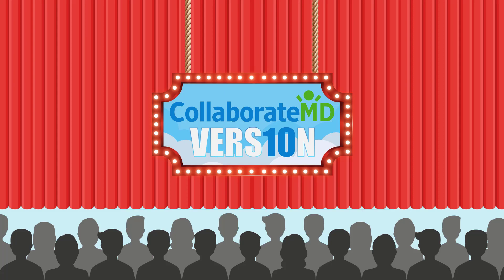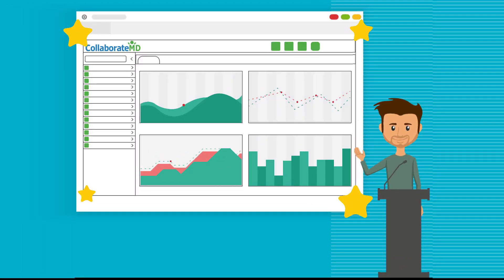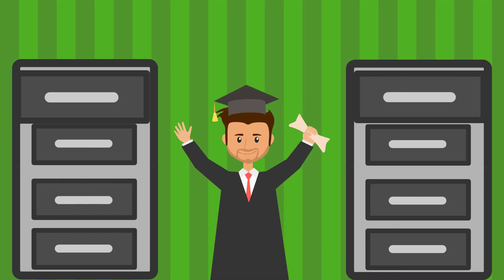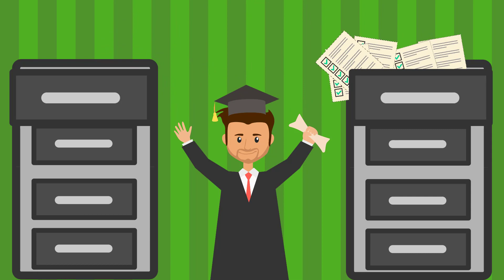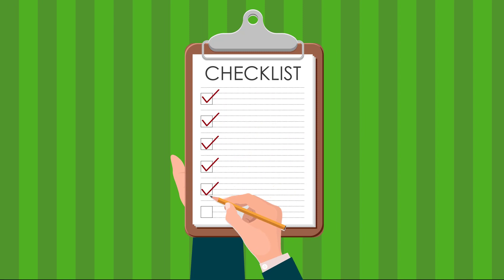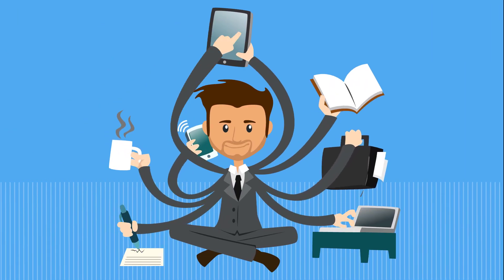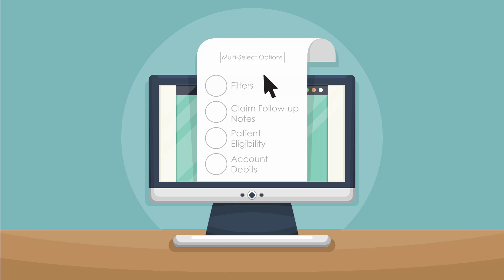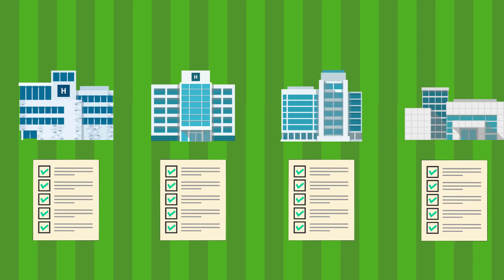CollaborateMD Version 10 (v10)!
Introducing the newest version of CollaborateMD, Version 10.0! Version 10 is cloud-based and can be accessed anytime from anywhere, and from any computer. Improve your workflows, and increase productivity with our new streamlined design.